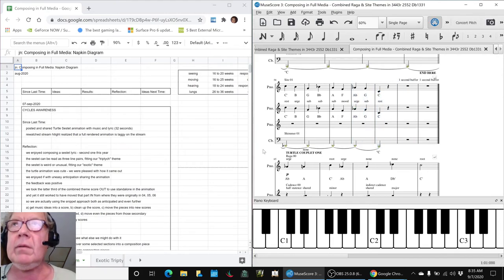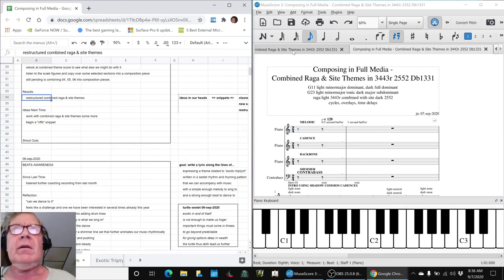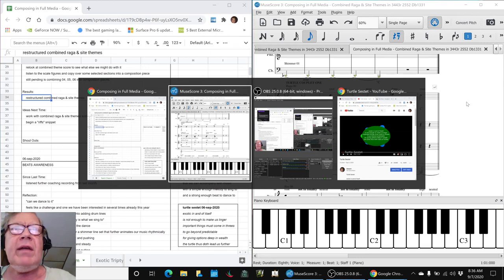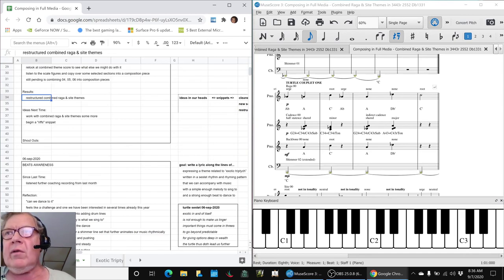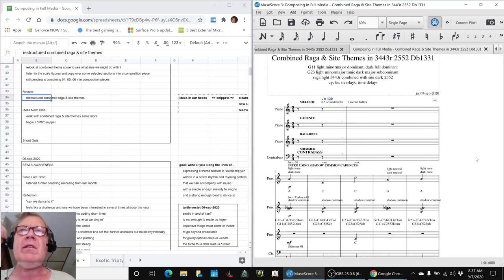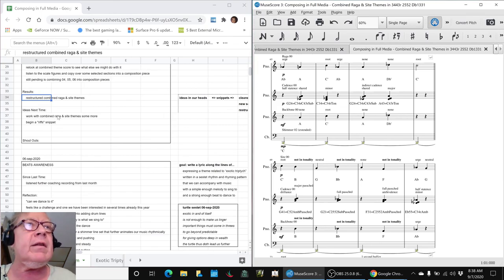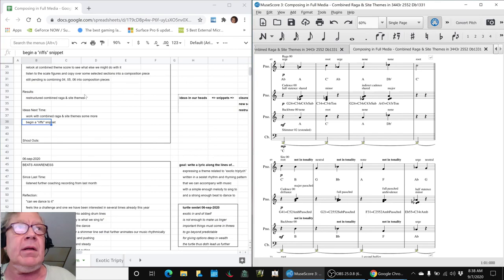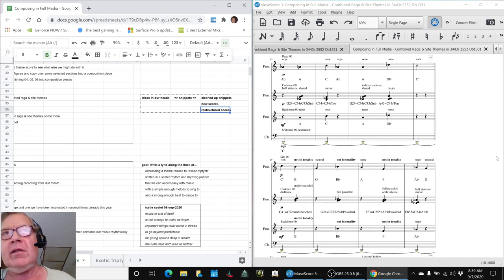Composing in Full Media Part 15 CYCLES AWARENESS Stream Highlight 07 Sep 2020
the combined raga & site themes composition is restructured